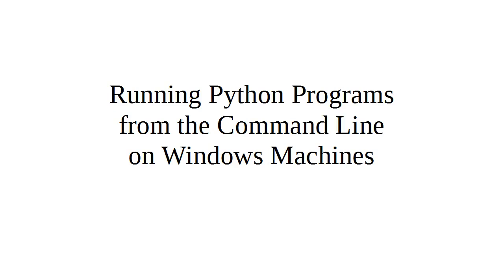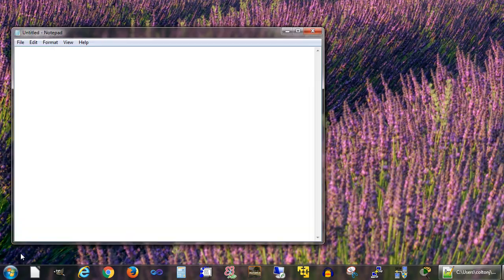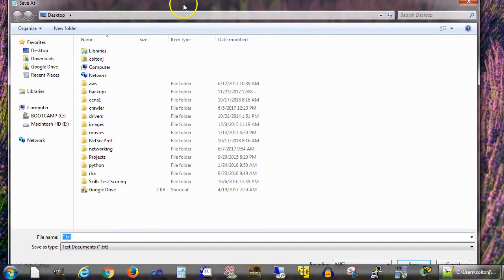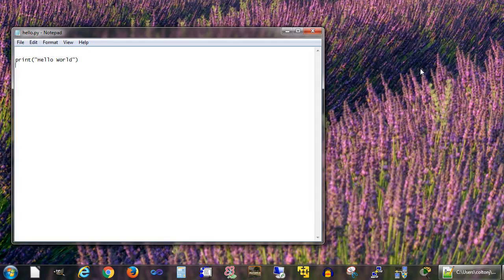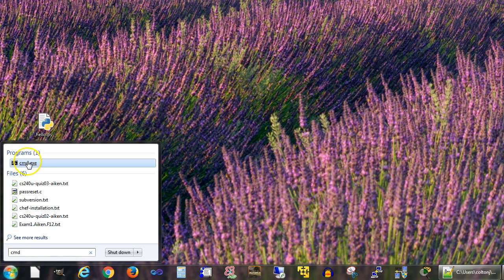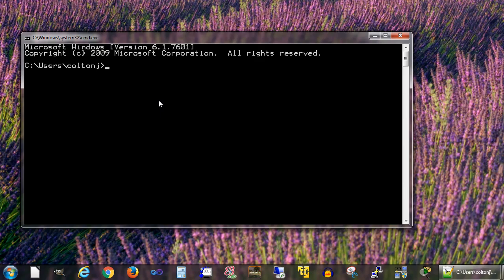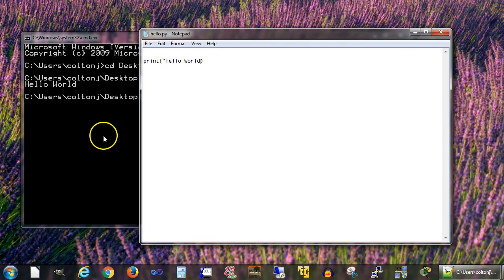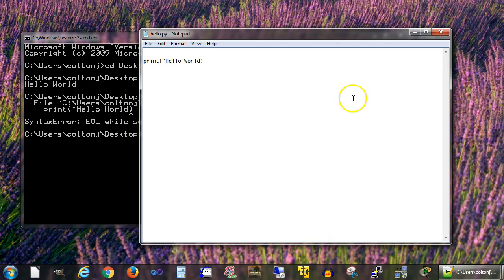Running Python Programs from the Command Line on Windows machines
Shows how to create a basic Python program (assuming you have Python installed) using Notepad and how to run that program from the command line.